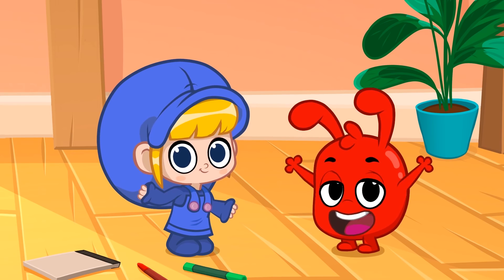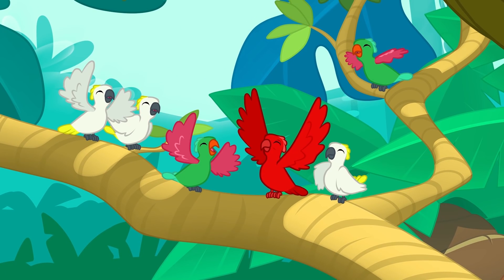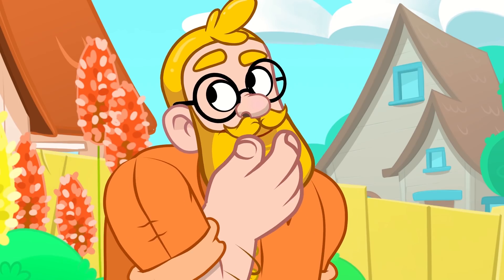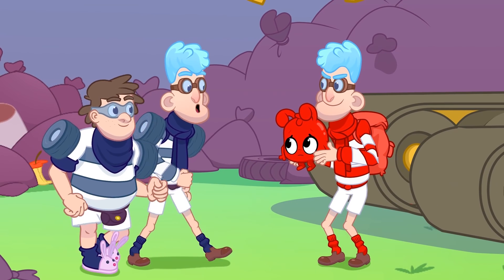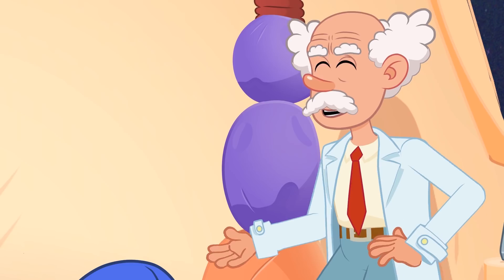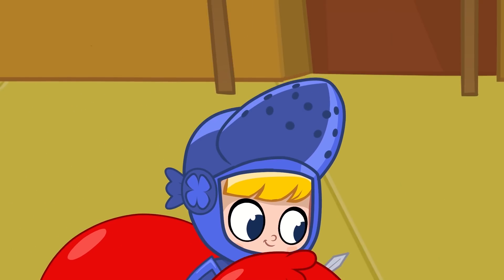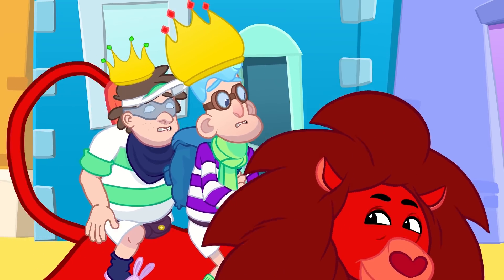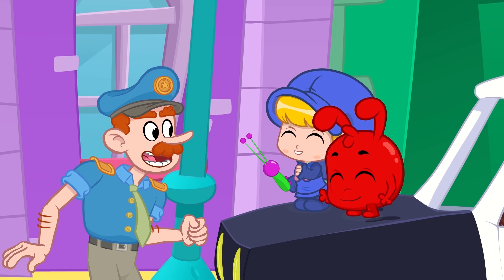Magic SHAPES with Morphle + More! | ABCs and 123s